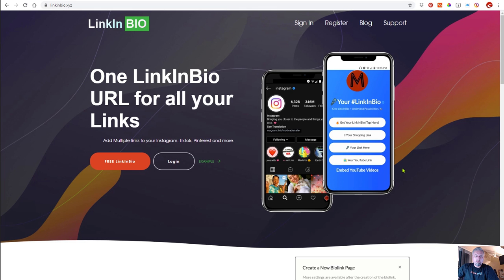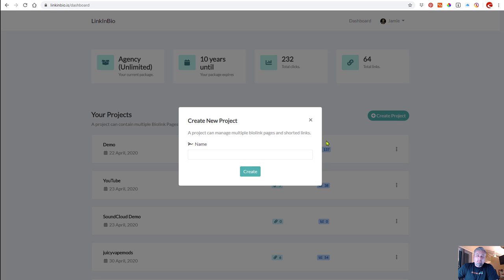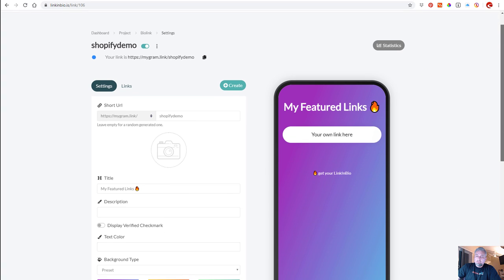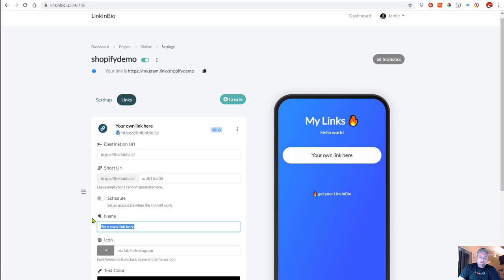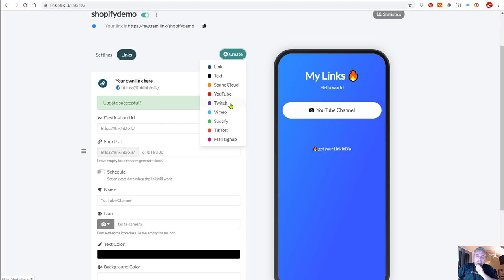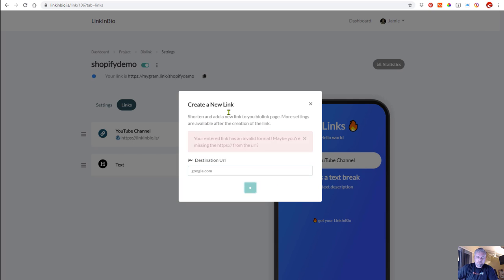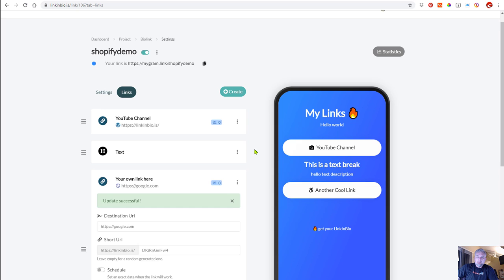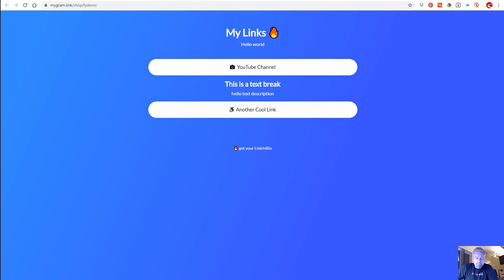Free LinkInBio: Learn how to add Multiple Links to your Instagram bio URL.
Free LinkInBio - Add multiple links to your Bio URL. Drive massive Instagram traffic to your Social Media and Eccommerce pages. Use LinkInBio.xyz to connect all your Social Media and Web properties.

Now you can create a Biopage that will host as many links, videos, or text with one URL.

You can create your LinkInBio with any of the following domains:
1. LNKN.bio
2. LinkInBio.is
3. MyGram.link
4. MyFitness.link
5. MyTravel.link
6. MyFashion.link
7. Shopmy.link
8. Personal.bio
9. Corporate.bio
10. MyBusiness.bio
11. LinkInBio.co

Would you sell your LinkInBio URL for Cash Money?